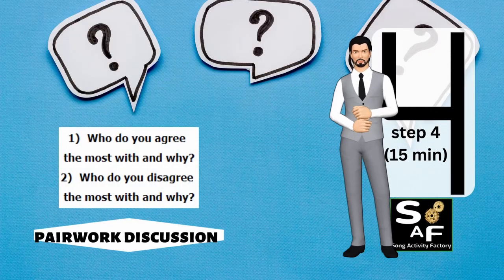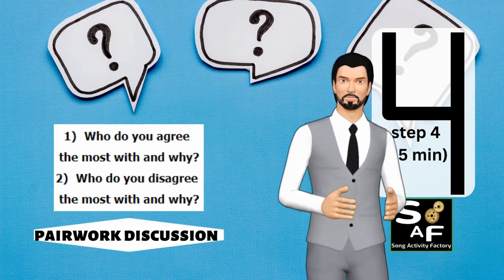🆕 Is Society Responsible For The Poor? A Song-based ELT Lesson Plan by The Song Activity Factory!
Students TALK about poverty and society's responsibility, WATCH a video in which people give their opinion, and DO a listening exercise, DISCUSS questions, READ lyrics and TALK about them and WATCH a music video.

Here's the link for the Blog Post featuring this Activity with all the materials described in the video:

This is a song-based lesson plan  for English language teaching with songs that works the four skills: Speaking, Reading, Listening and Writing. It also fosters Collaboration, Communication, Creativity, Critical thinking.

BELOW IS THE LINK FOR THE EBOOK 10 SONG ACTIVITY IDEAS FOR ELT:

This song-based lesson plan idea is sure to spice up your classes! However, would you like to think, feel and act more creatively on your own to be able to turn ANY song you want into an engaging lesson plan?
The ebook 10 Song Activity IDeas For ELT has more TIME-SAVING ideas that do the heavy work so you can focus on the most important: INSPIRING and MOTIVATING YOUR STUDENTS to learn CREATIVELY!

The power of songs to teach English through innovative and engaging learning experiences. Free song-based lesson plans and activities with worksheet pdfs for ELT, ESL, EFL, TESOL, TEFL, EAL, ELL and ELA